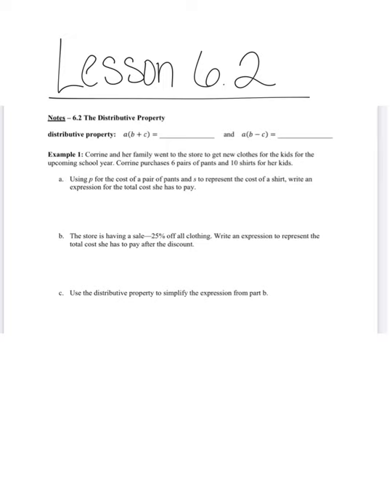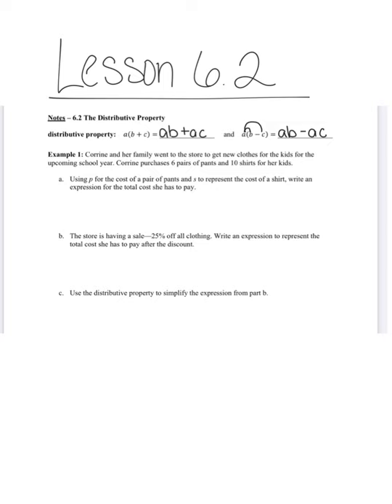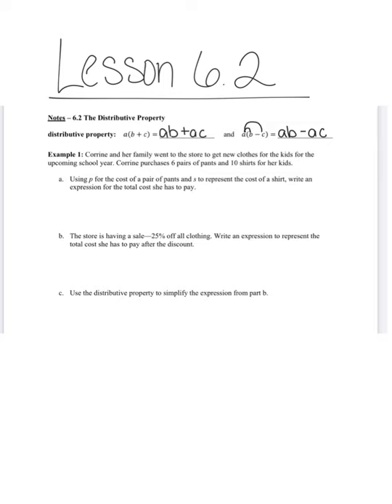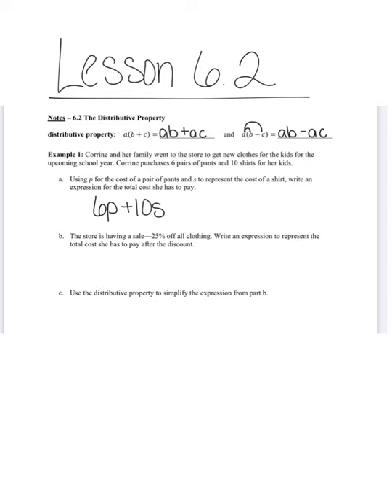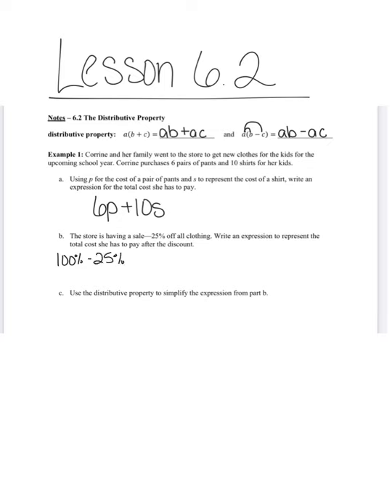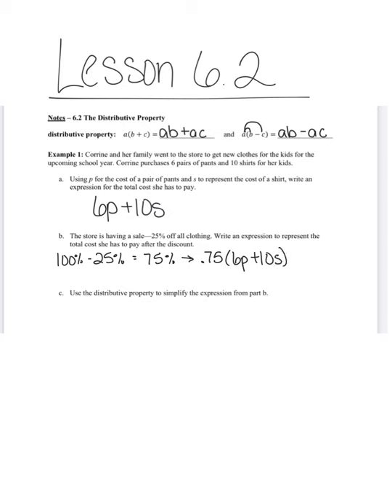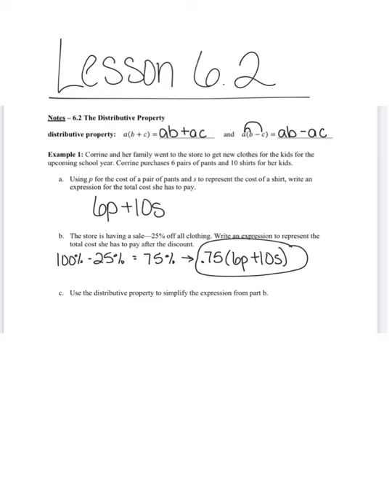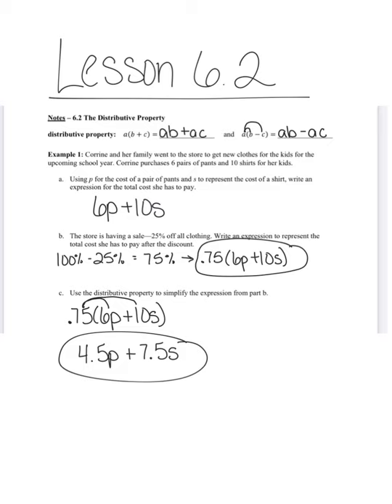Lesson 6.2 Example 1